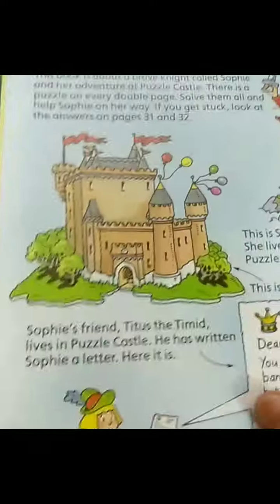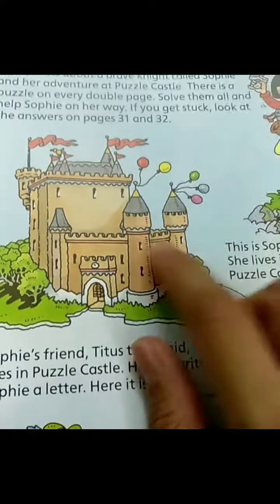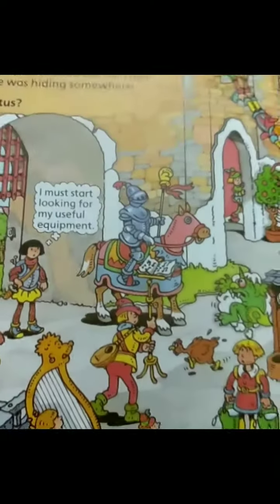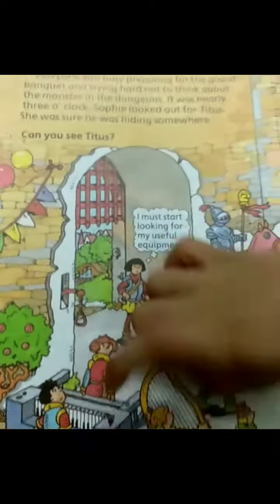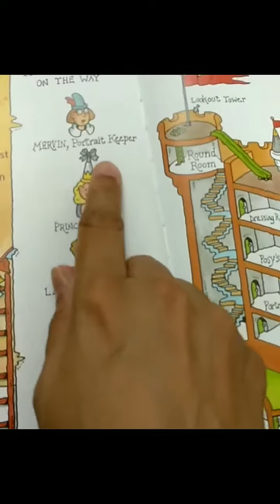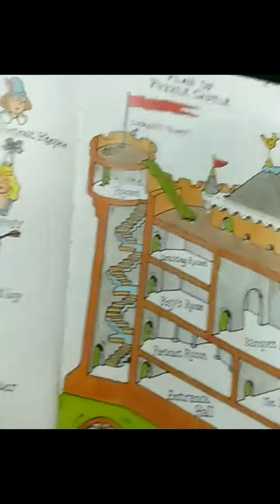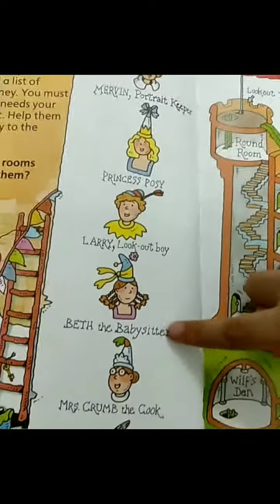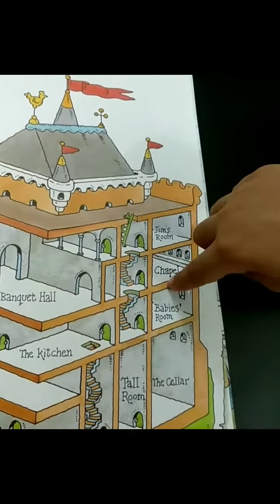Year 2 .... Week #2... 17/6/2020...Part 1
'Puzzle Castle' - This book contains a lively story linked with lots of fun picture puzzles.